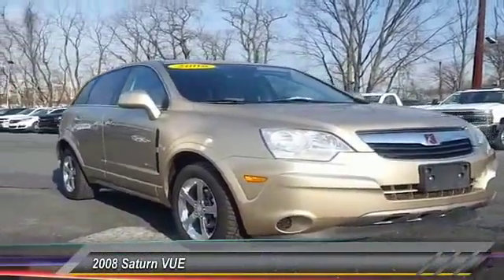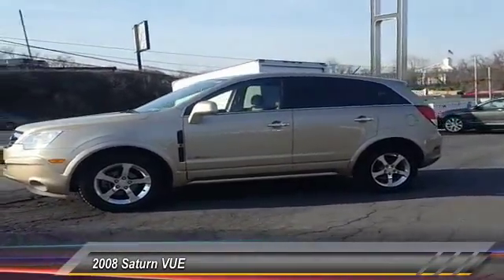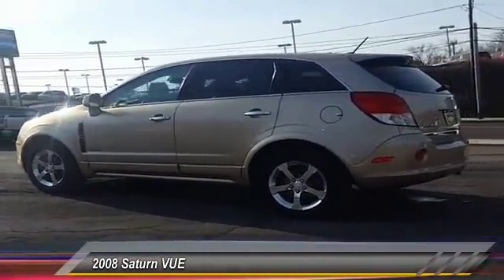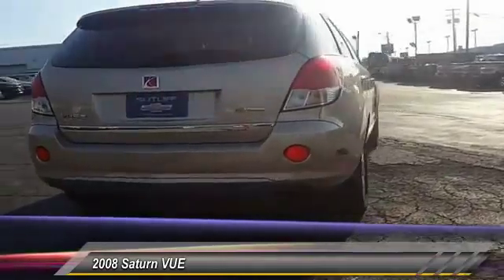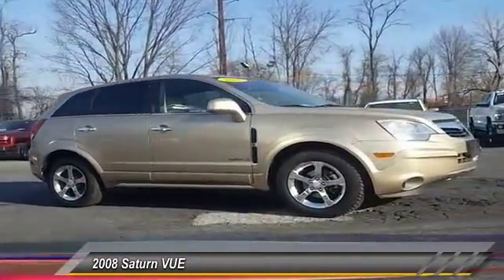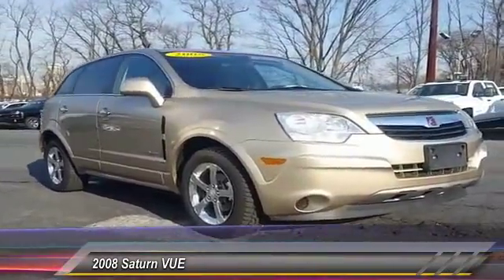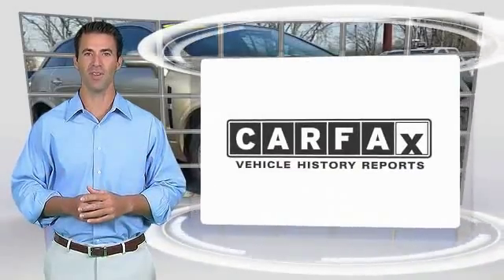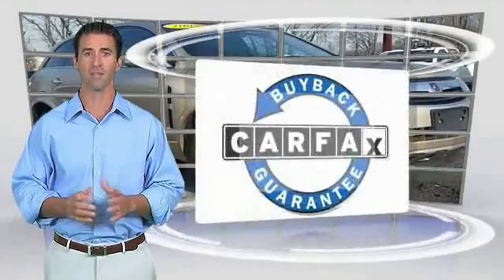2008 Saturn VUE Harrisburg PA 65613A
2008 Saturn VUE Green Line

Sutliff Chevrolet
1251 Paxton St

Accident Free CarFax and **Power Windows and Door Locks***. VUE Hybrid Green Line, ECOTEC 2.4L I4 Hybrid, and FWD. The SUV you've always wanted!Saturn has outdone itself with this wonderful 2008 Saturn VUE. It just doesn't get any better or more gas-saving. Designated by Consumer Guide as a Recommended Compact SUV in 2008. The quality of this fantastic VUE is sure to make it a favorite among our educated buyers.All our preowned vehicles go through a comprehensive certification inspection.